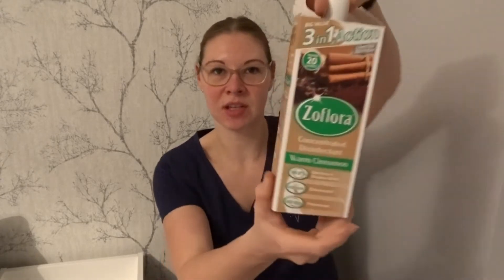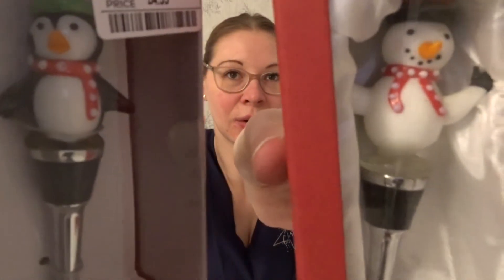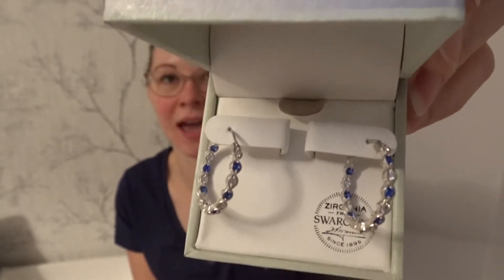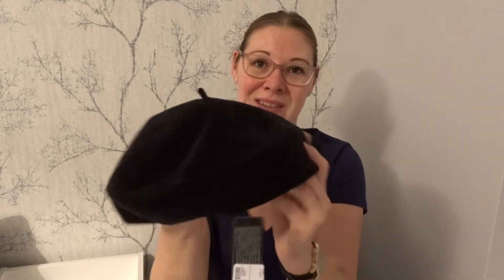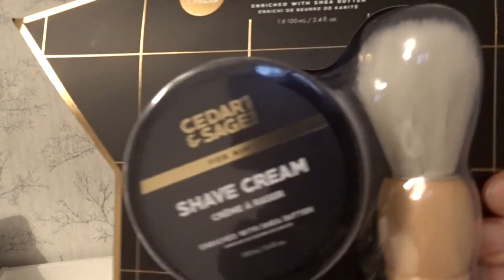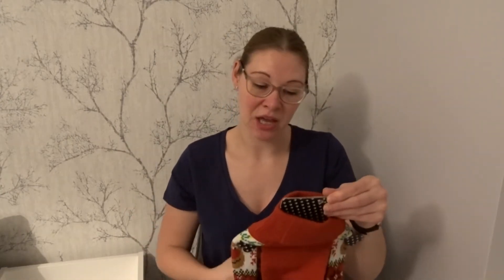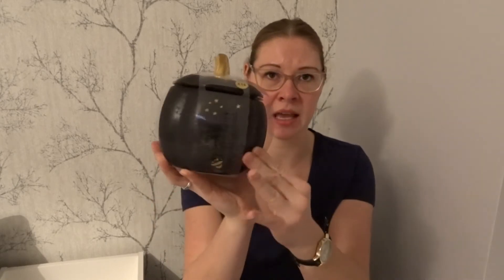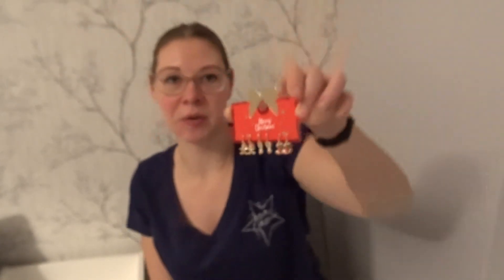T.K.maxx (Small) Haul | Christmas Bits & Bobs | Miss18Dapper | December 2021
TKmaxx Haul. Showing what items I have bought, how much I paid & what I want to use each item for.

Take care, hope to see you again soon. Bye for now... =] Vicky xx